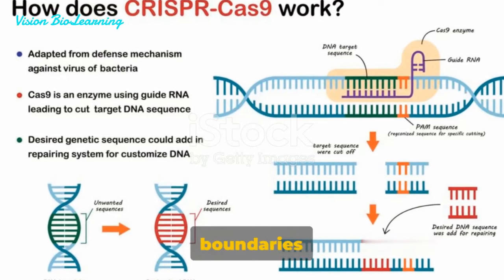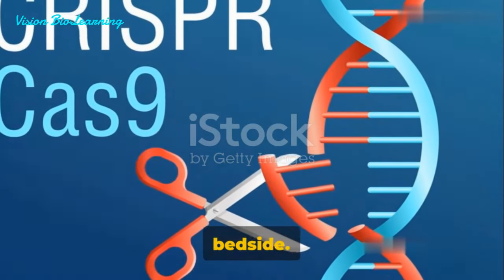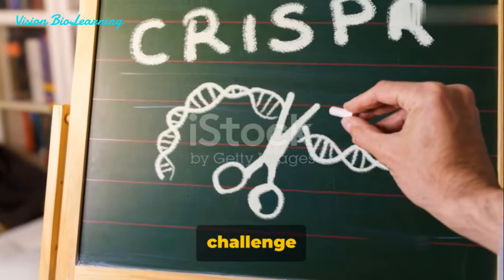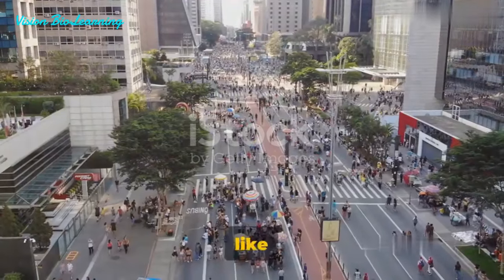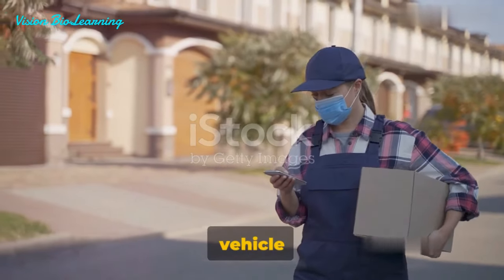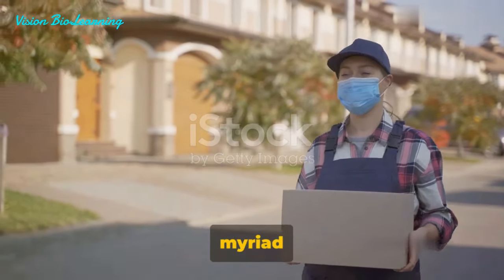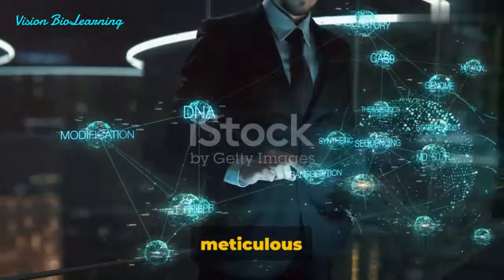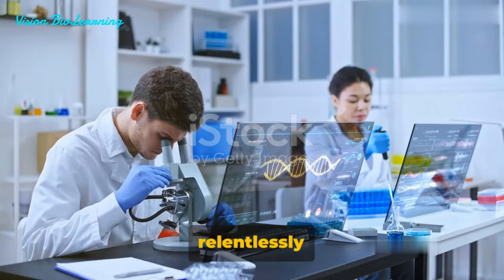"CRISPR Cas9": Unveiling the Limitations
In this thought-provoking video, join us as we delve into the fascinating world of CRISPR/Cas9 technology. We'll explore the limitations and challenges that come hand-in-hand with this revolutionary gene-editing tool. From delivery hurdles to off-target effects and ethical concerns, we'll shed light on the potential roadblocks that scientists face when harnessing the power of CRISPR/Cas9. Don't miss out on this informative journey that will deepen your understanding of this cutting-edge technology.